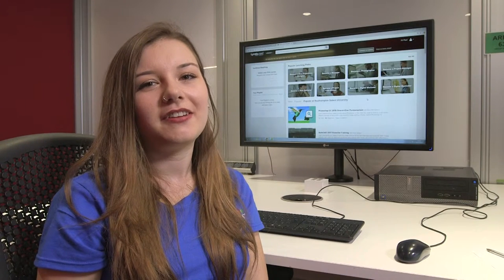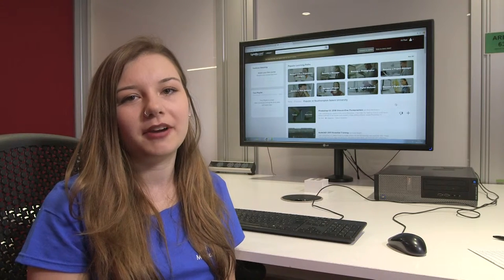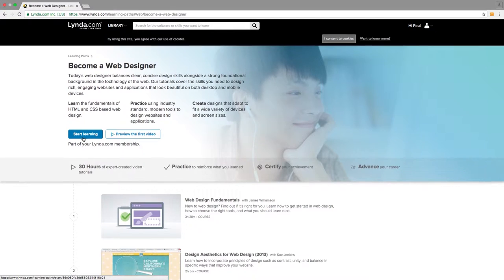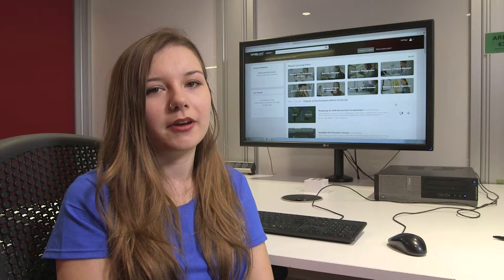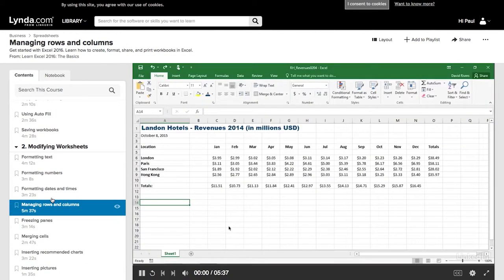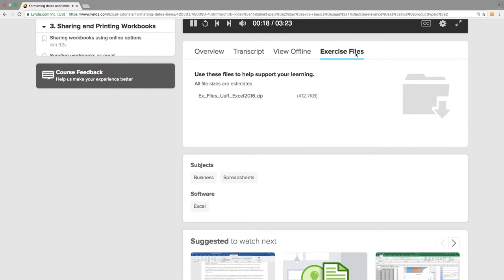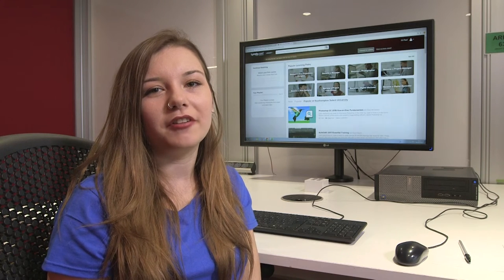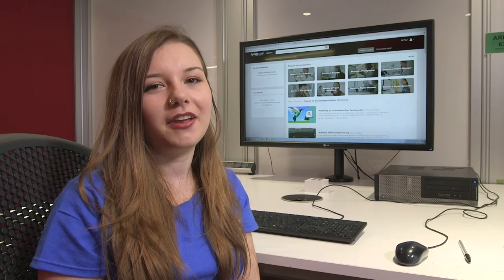Learn with Lynda.com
Learn something new today with Lynda.com! Solent students have unlimited access through